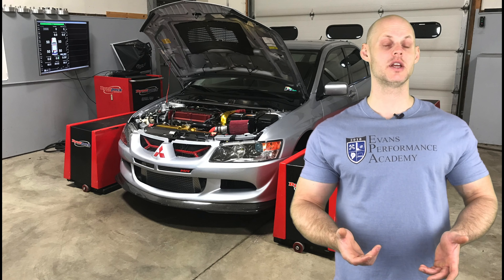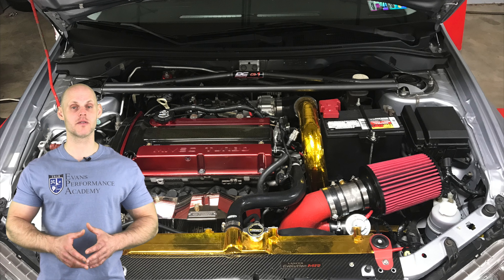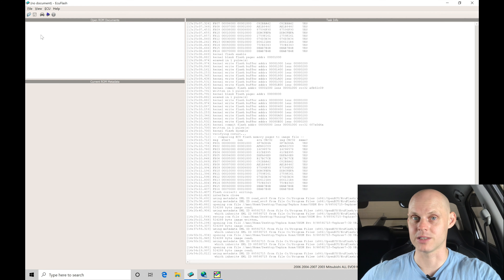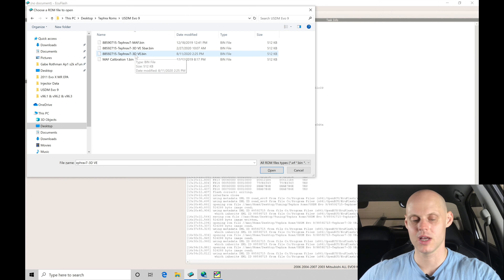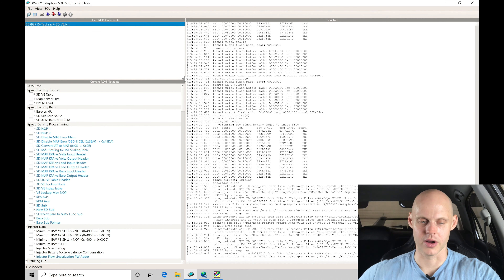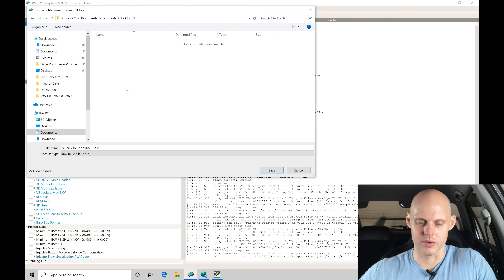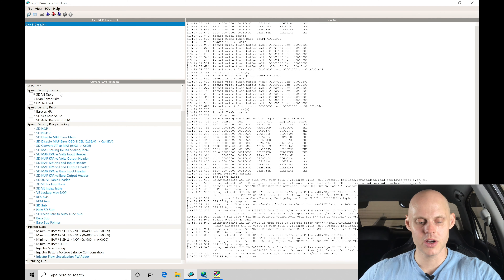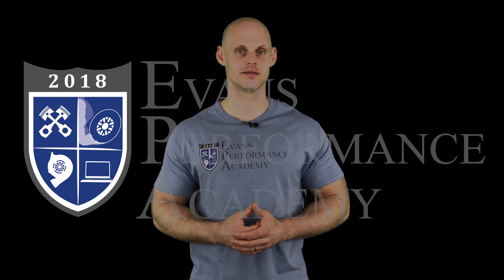Ecu Flash Live Training: Mitsubishi Evolution 9 Part 1 | Evans Performance Academy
Ecu Flash Live Training: Mitsubishi Evolution 9 Part 1 walks you through the basemap creation for a Evo 9 using Tehpra V7 rom.  We cover fuel injector scaling, fuel/spark table preparation, speed density set-up, and much more!